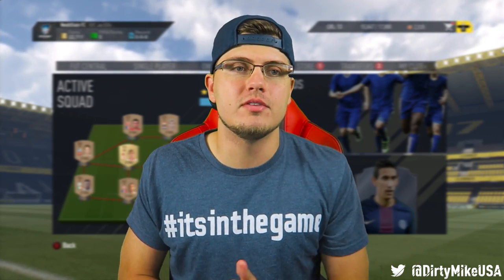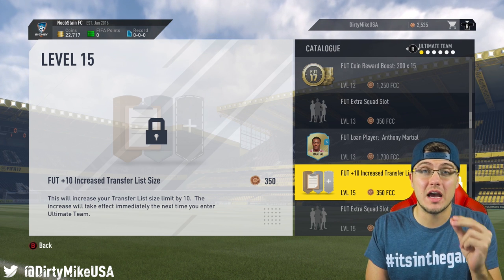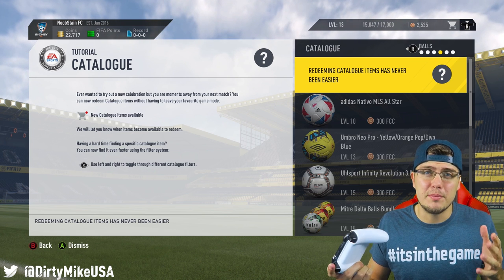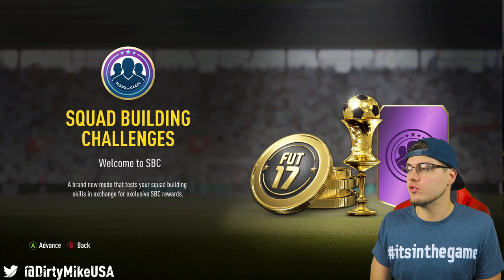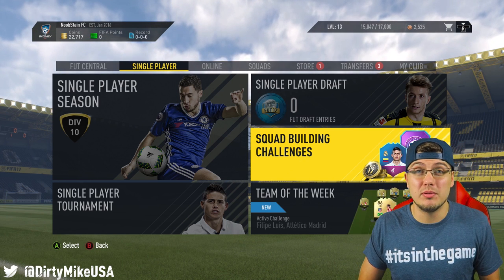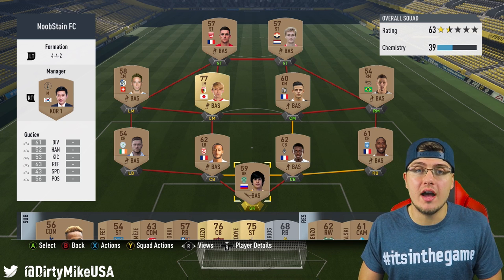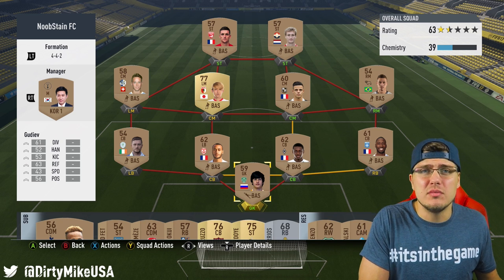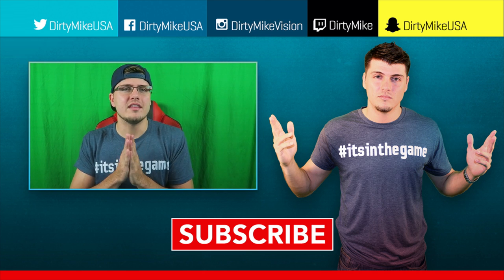HOW TO START FIFA 17 ULTIMATE TEAM! BEST FUT 17 GUIDE TO EASY COINS, TRADING, & IMPROVING YOUR SQUAD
How to Start FIFA 17 Ultimate Team - Best FUT 17 Guide (Squad) FIFA 17 Packs Vid --- Can we get 2000 likes?

- Custom Tactics
This video includes How to Start FIFA 17 Ultimate TEam - The Best FUT 17 Guide to Easy Coins, Trading, & Improving your Squad! Make sure to check the playlist for more FIFA 17 Tips & FIFA 17 tutorials that cover the Xbox / Ps4. In this video I'm giving you Easy Ways to Generate Coins in FIFA at the beginning of the title which will allow you to build the Ultimate FIFA 17 Squad Builder. I cover using the catalog for free coins, Fitness Squads in order to keep your Best Players fatigue at a strong level, Not wasting coins on contracts, and the value of Trading in Premiere League / La Liga / Serie A / Bundesliga. So much can be done with the Web App & this is your FIFA 17 How to.